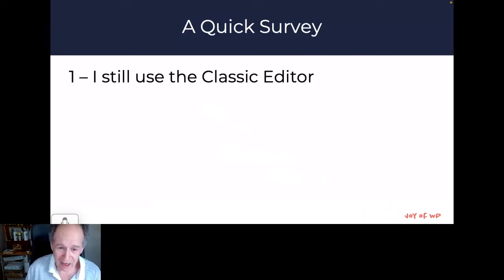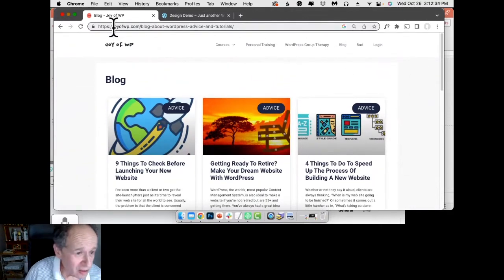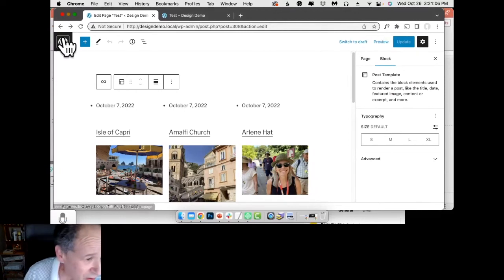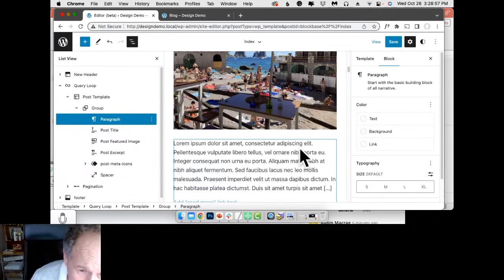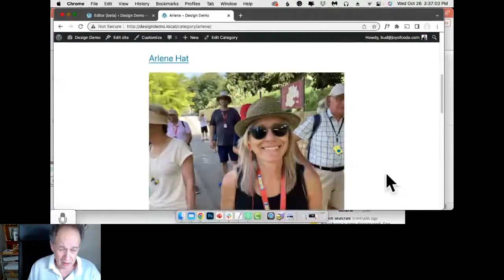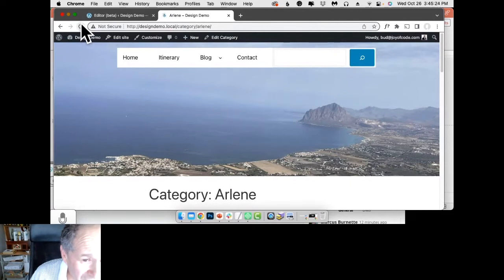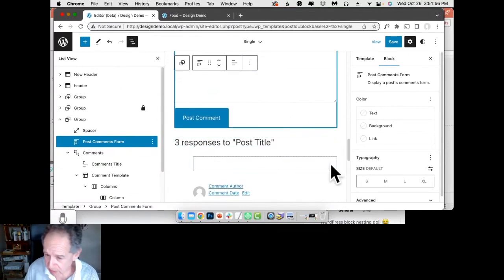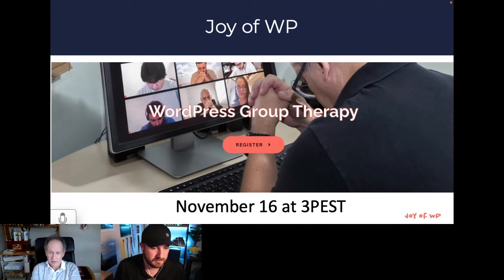Don’t Let The WordPress Query Loop Block Throw You For A Loop!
While it’s got a very unfortunate name, the Query Loop block unlocks the potential of what an Archive page can be without knowing any PHP!

In this presentation you will learn:
• What exactly is the Query Loop block
• How you can use a Query Loop template for your Blog Archive page
• How you can start from scratch with the Query Loop block
• How to style the Query Loop block
• Time permitting - a look at the Comments Block

Anyone who wants complete control over what is displayed on a Blog Archive page.

Who Is The Presenter?
It’s Bud Kraus, expert WordPress instructor who has a free and low cost online course to teach you how to use Gutenberg, the WordPress block editor, from his Joy of WP service.